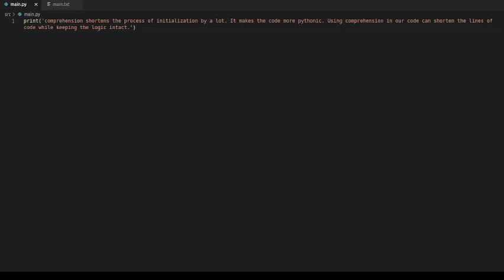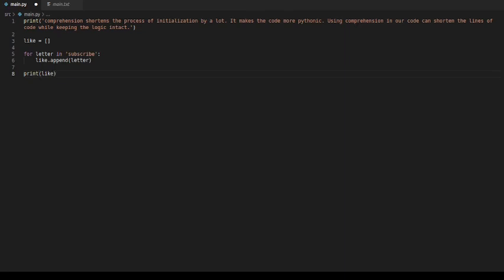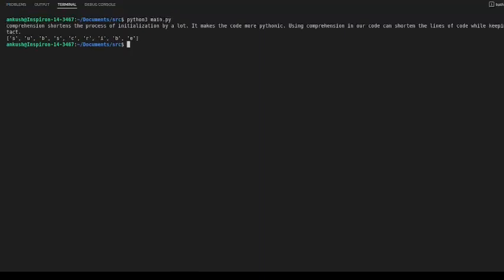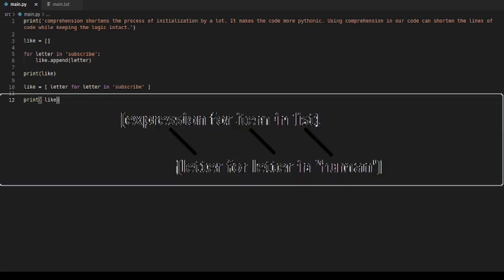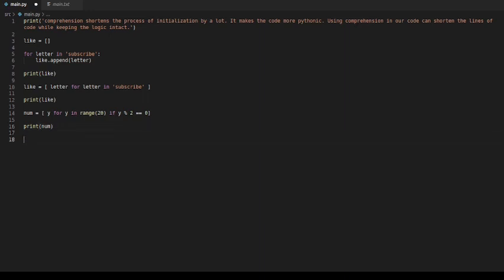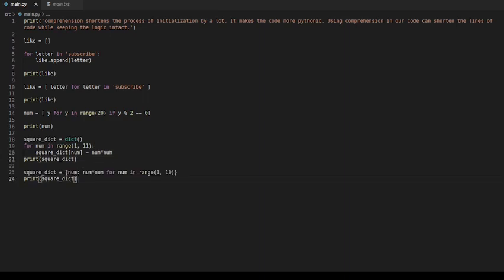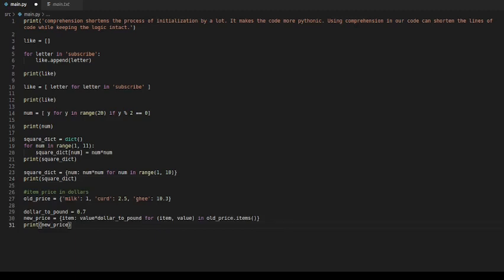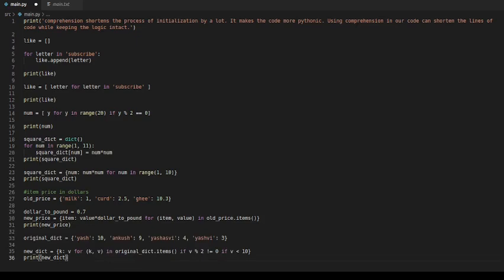Comprehensions in Python | CodeFactory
In this video we will learn about Comprehensions in Python.